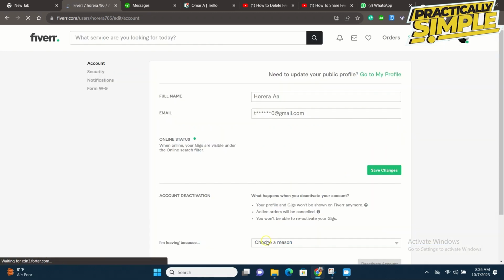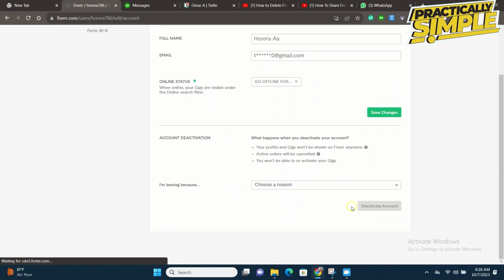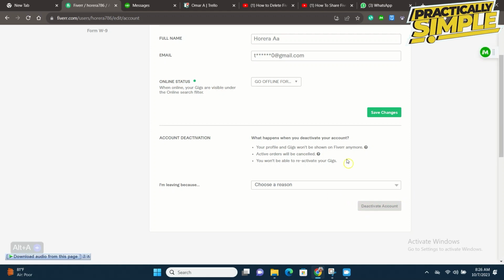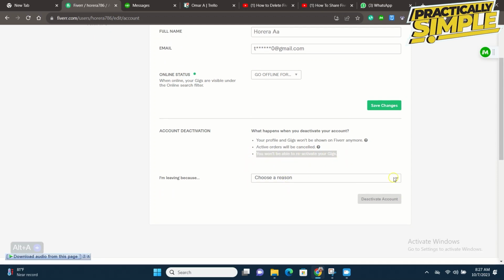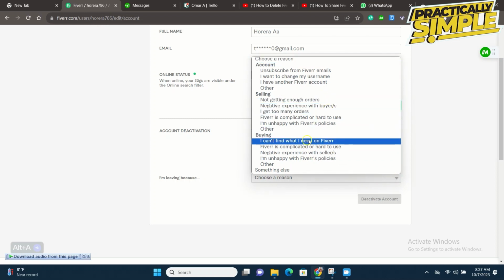How to Delete Fiverr Account Permanently - Close Your Five Account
If you want to Find How to Delete Fiverr Account Permanently but don't know how to do it, then this tutorial is for you!

In this tutorial, I'm going to show you How to Delete Fiverr Account Permanently.